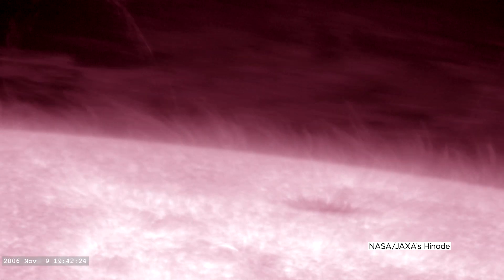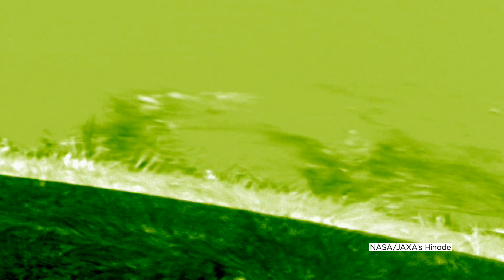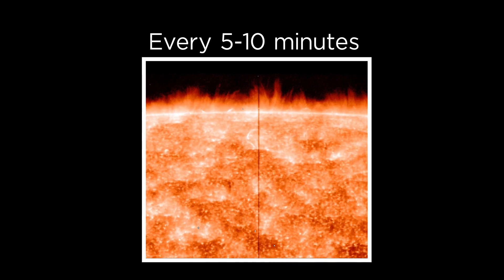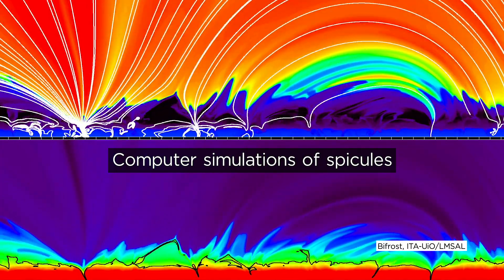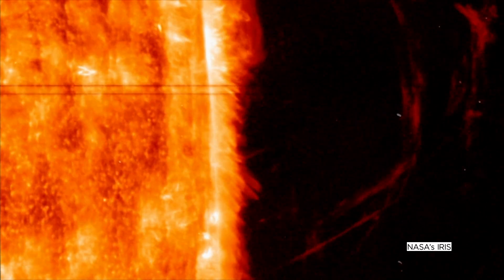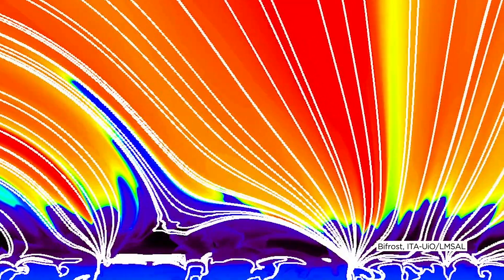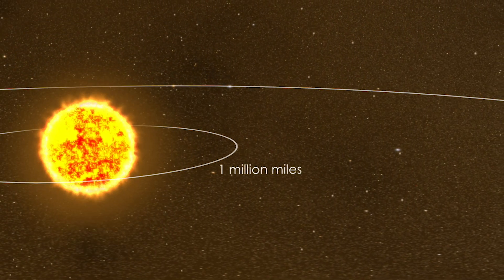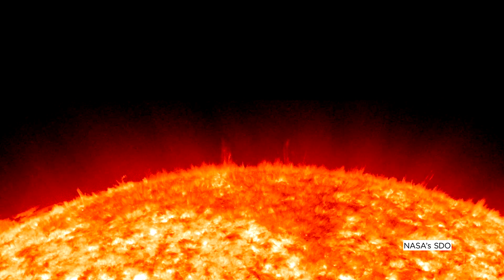Scientists Uncover Origins of Dynamic Jets on Sun's Surface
At any given moment, as many as 10 million wild jets of solar material burst from the sun's surface. They erupt as fast as 60 miles per second, and can reach lengths of 6,000 miles before collapsing. These are spicules, and despite their grass-like abundance, scientists didn't understand how they form. Now, for the first time, a computer simulation -- so detailed it took a full year to run -- shows how spicules form, helping scientists understand how spicules can break free of the sun's surface and surge upward so quickly.

This work relied upon high-cadence observations from NASA's Interface Region Imaging Spectrograph, or IRIS, and the Swedish 1-meter Solar Telescope in La Palma. Together, the spacecraft and telescope peer into the lower layers of the sun's atmosphere, known as the interface region, where spicules form. The results of this NASA-funded study were published in Science on June 22, 2017 -- a special time of the year for the IRIS mission, which celebrates its fourth anniversary in space on June 26.

Research: On the generation of solar spicules and Alfvénic waves.
Journal: Science, June 22, 2017.